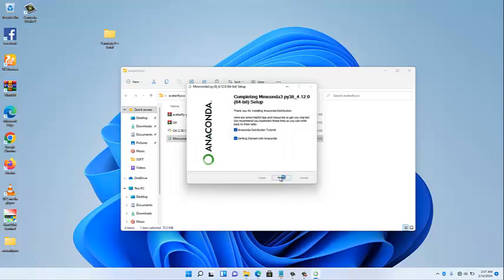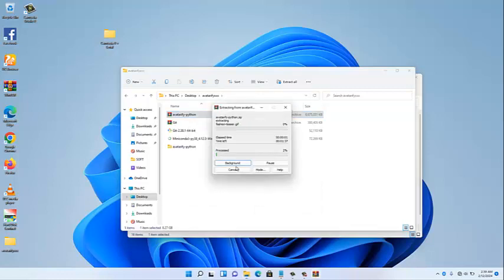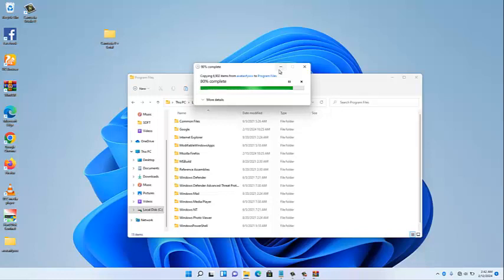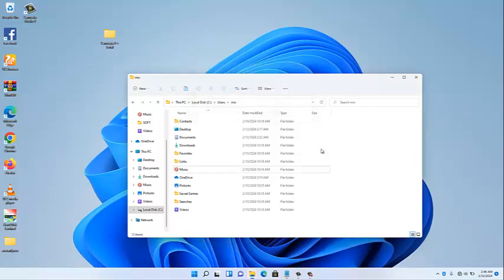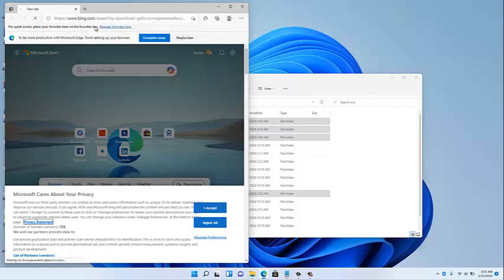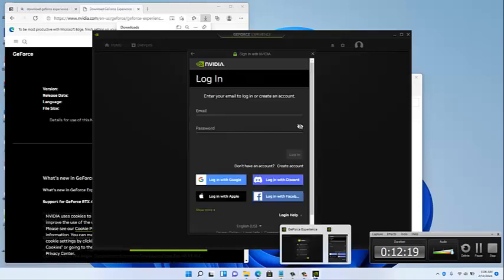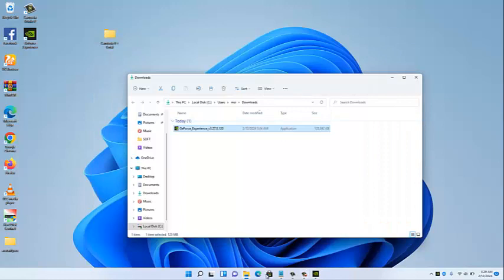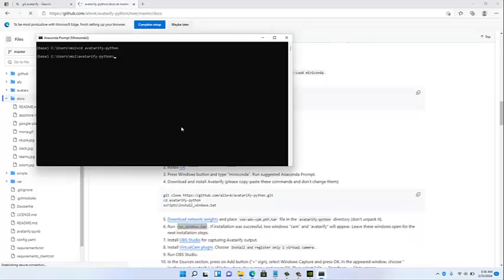Easy Simple installation Avatarify Obs Deepfake call windows with GPU